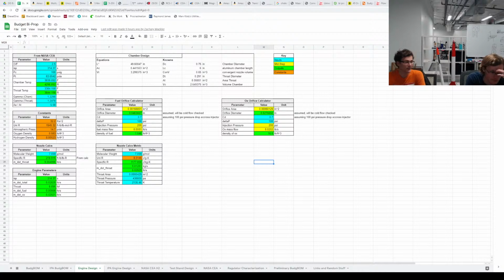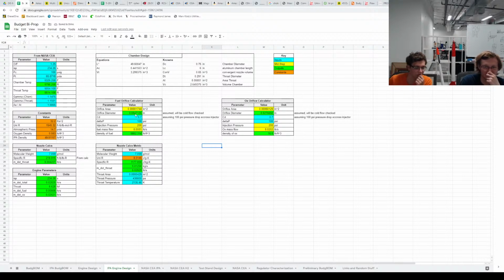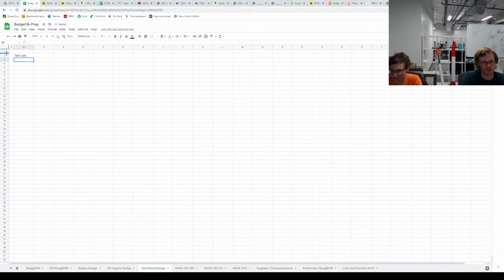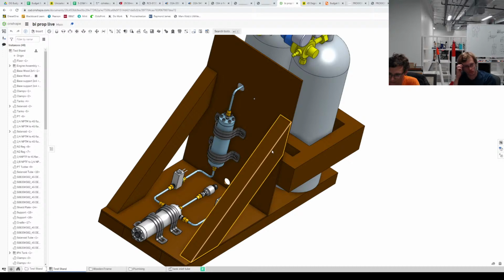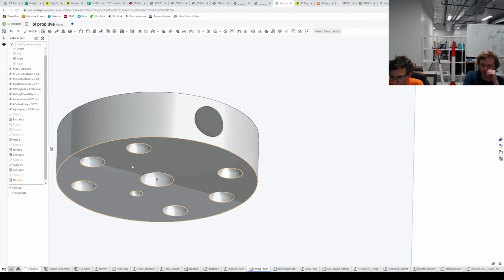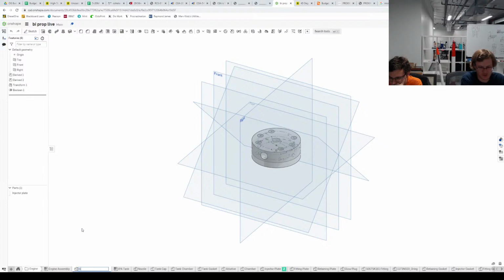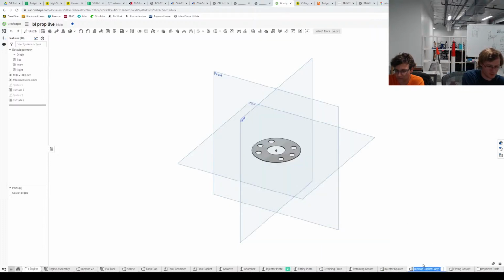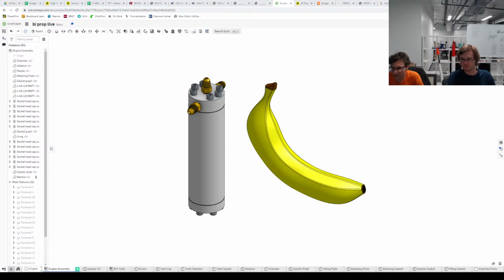Adjusting the $500 Bi-Prop - Design Stream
We accept all criticisms but remember that this is a budget bi-prop rocket engine and some challenges and inefficiencies are expected to stay within the budget. We are also amateurs so this won't be professional quality. Enjoy!